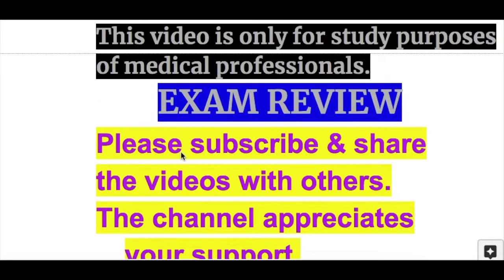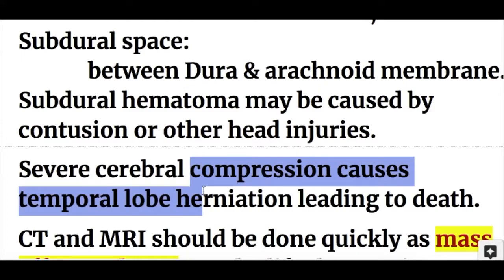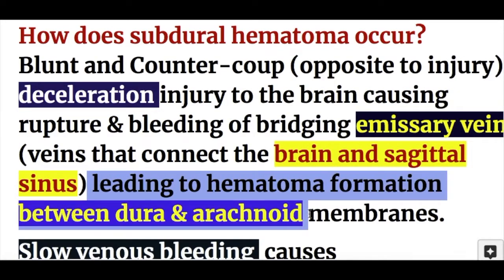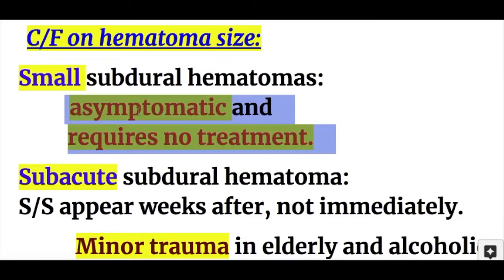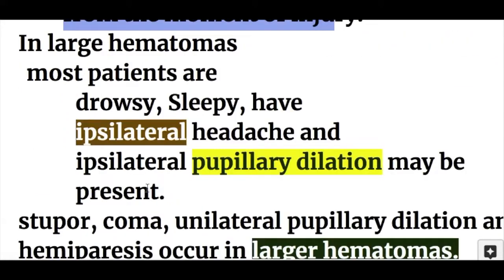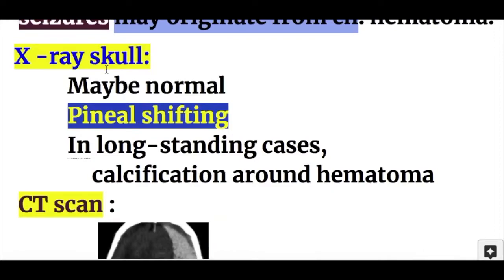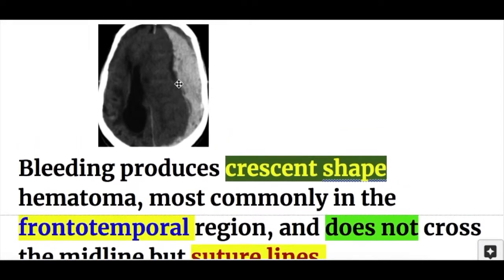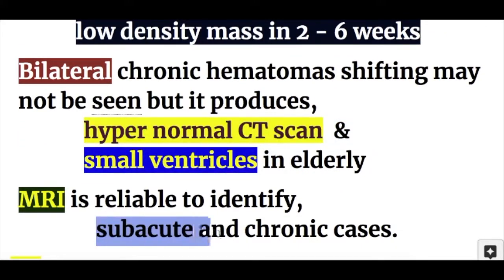Subdural hematoma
Dura,  Arachnoid,  Pia Mater,
Subdural space,contusion,mass effect,IICP ,car accidents,
shaken baby

,Counter-coup,deceleration injury,bridging emissary vein, venous bleeding,suture lines , Drowsiness,
headache,
confusion ,hemiparesis,pupillary dilation ,
stupor, coma,  hemiparesis,
personality changes,
slow thinking,
Incoherent thoughts ,
seizures ,
Pineal shifting,crescent shape ,frontotemporal region,

low density mass,
hyper normal CT ,
small ventricles,
Glucocorticoid , Burr hole, craniotomy